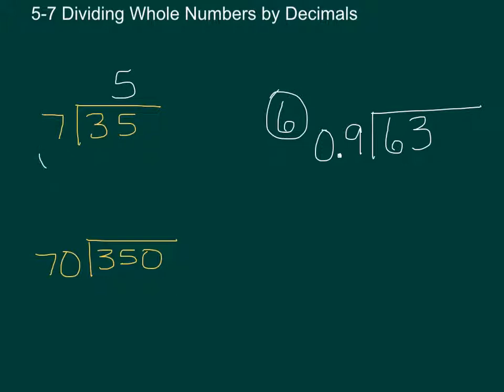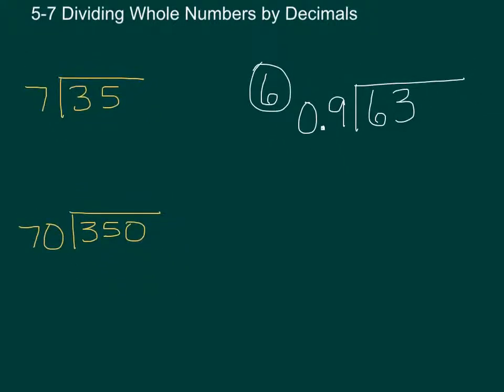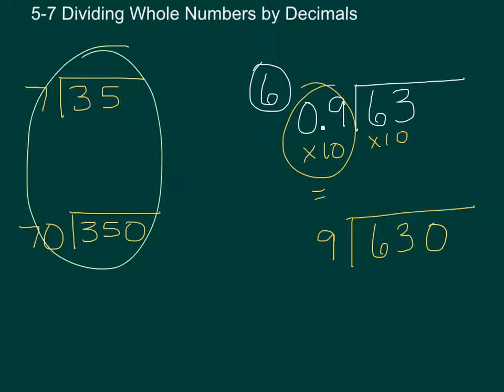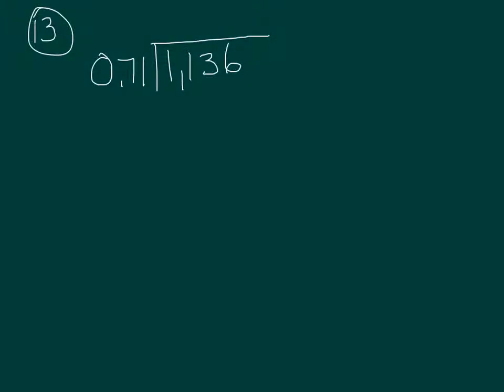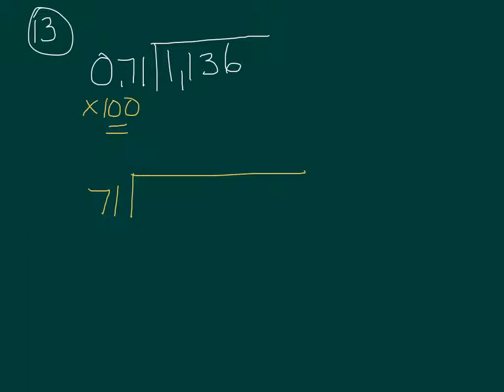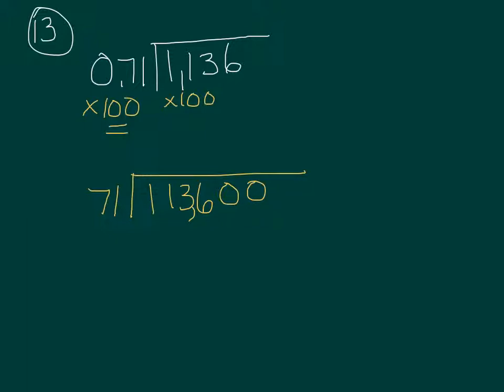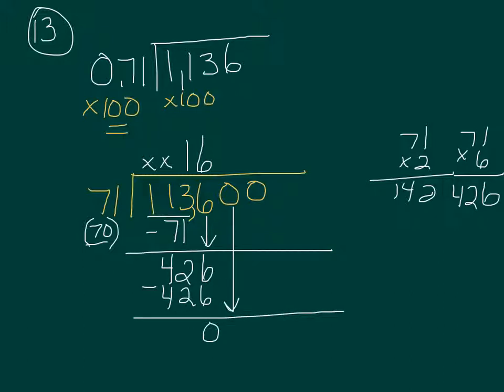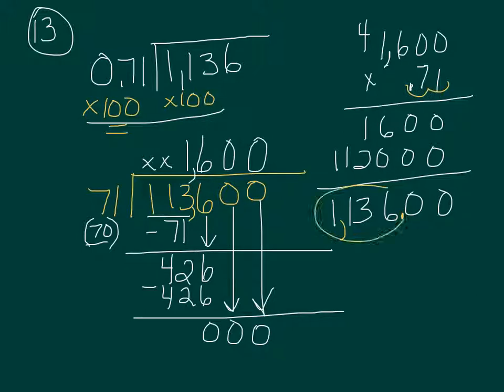5-7 Divide Whole Number by Decimal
Unit 5
Lesson 7
Fifth Grade